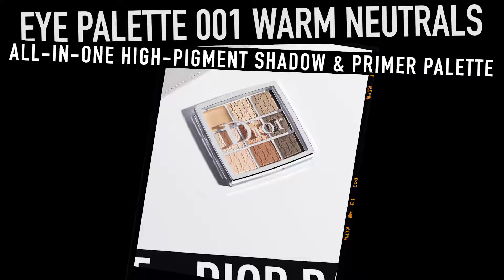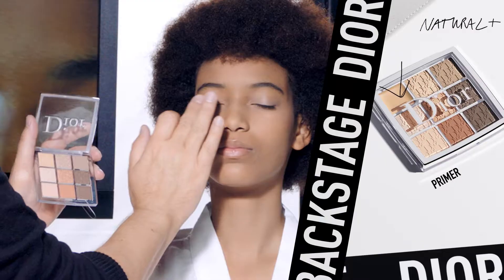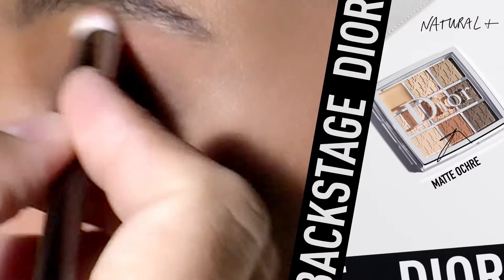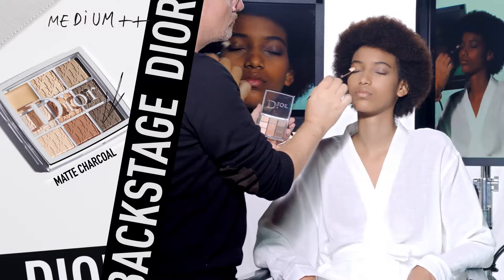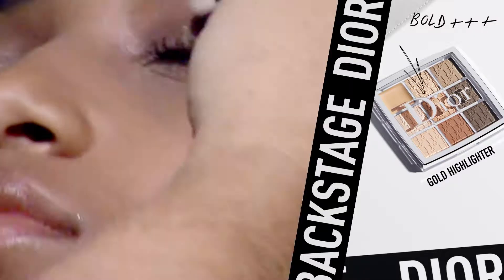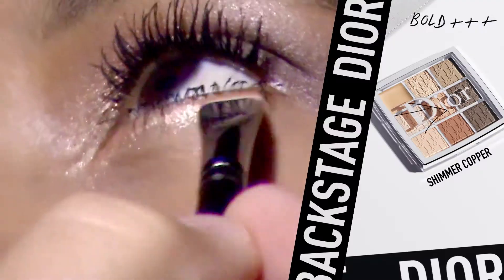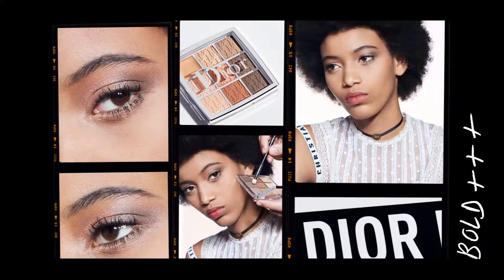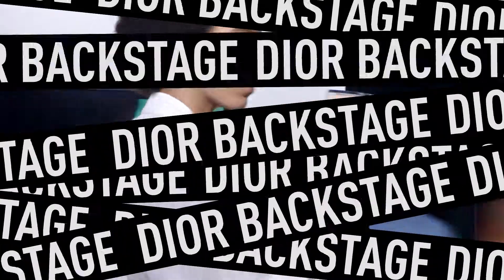Eye Palette Dior Backstage